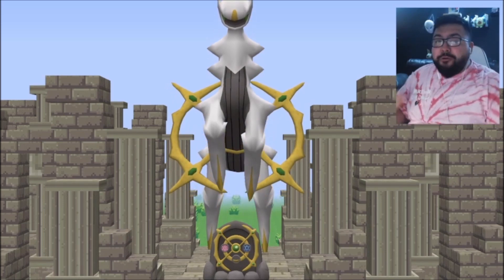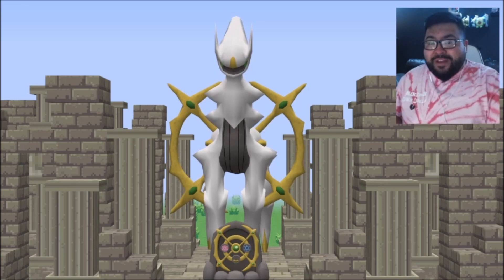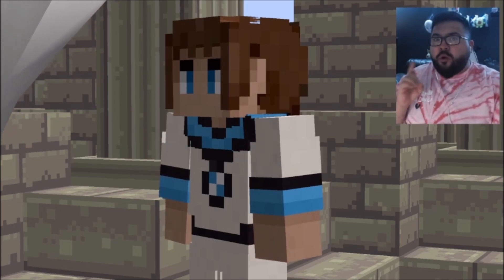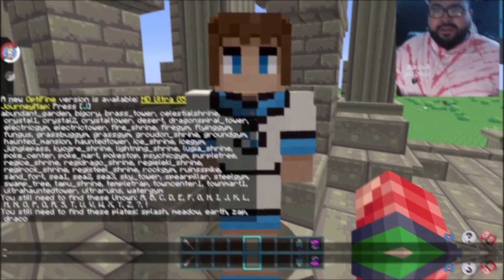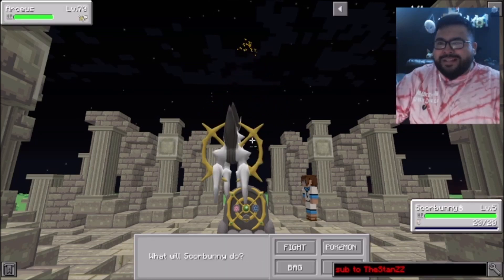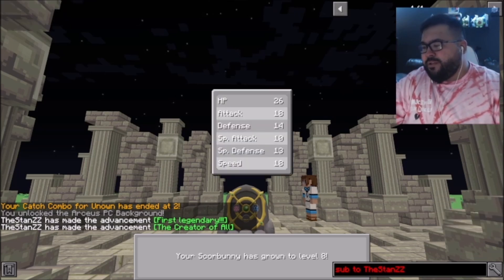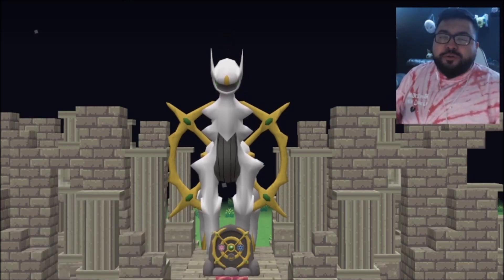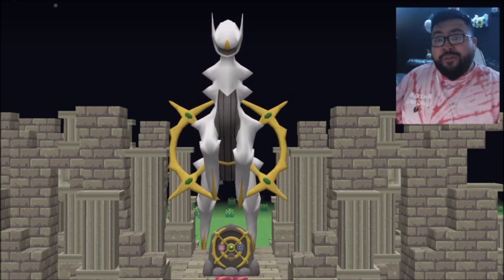How to CATCH ARCEUS in PIXELMON GENERATIONS! (Minecraft Pokemon)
How to SUMMON ARCEUS in MINECRAFT PIXELMON! w/ The StanZZ

Today I come back with brand new tutorials! I'm going to show you how to catch Arceus using the BRAND NEW method in the latest Pixelmon Generations update! Enjoy!